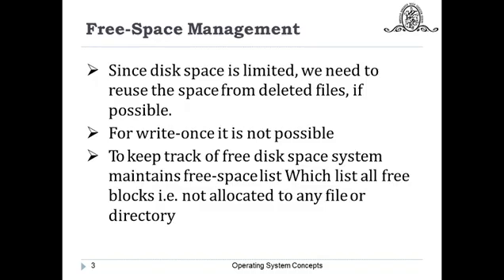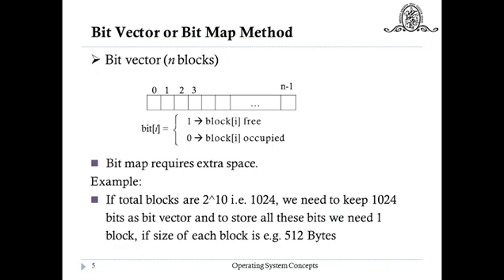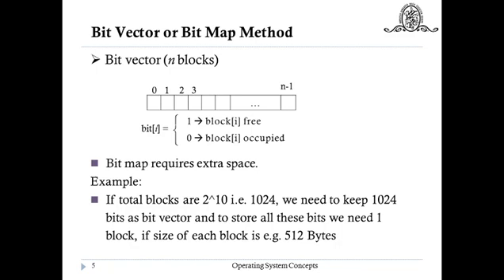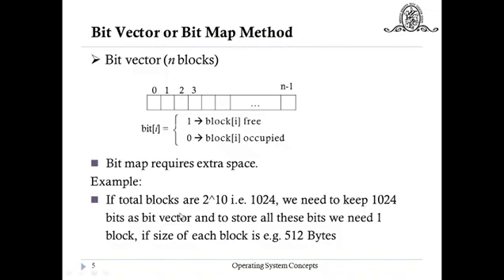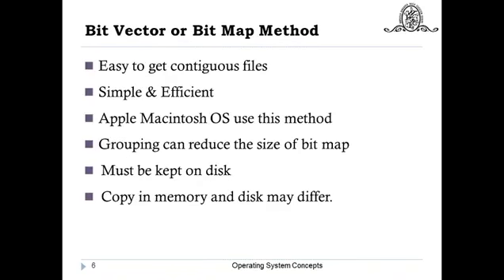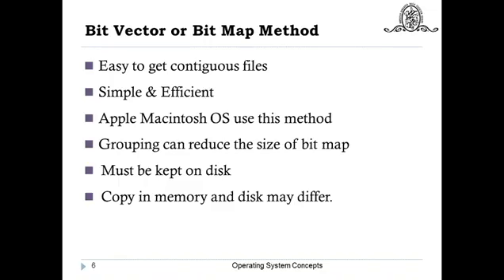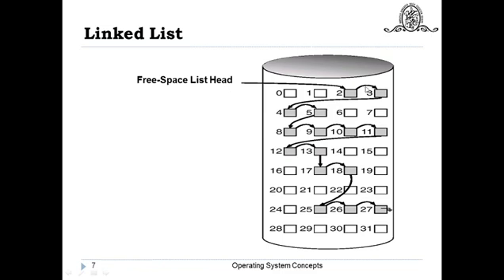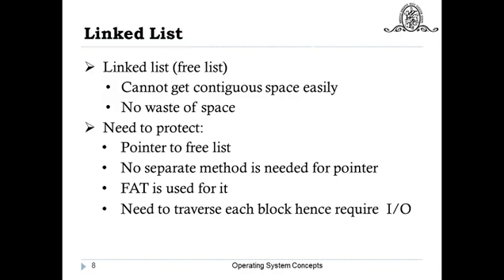Free space Management in OS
Created by Mrs M.P. Bhosale
Watch the video to study Free Space Management Techniques i.e. Bitmap and Linked List.